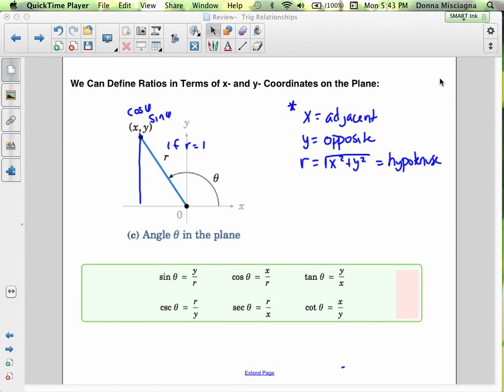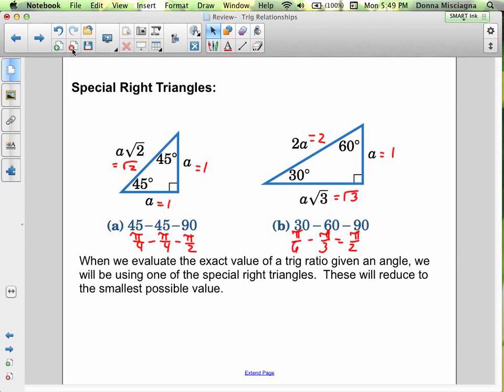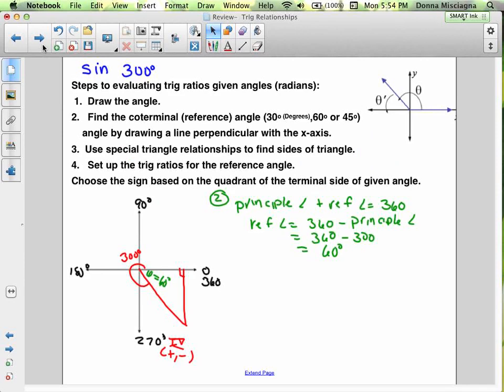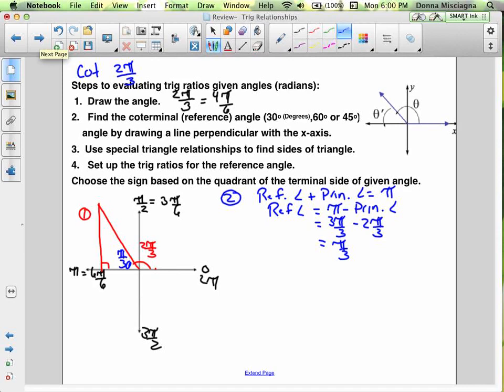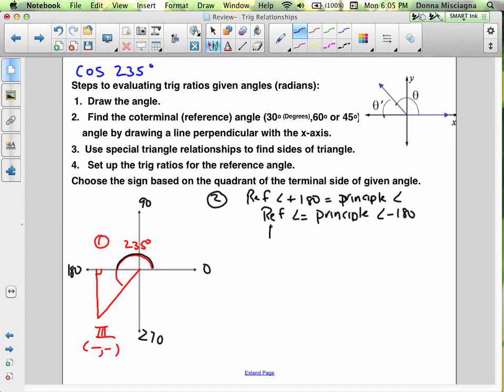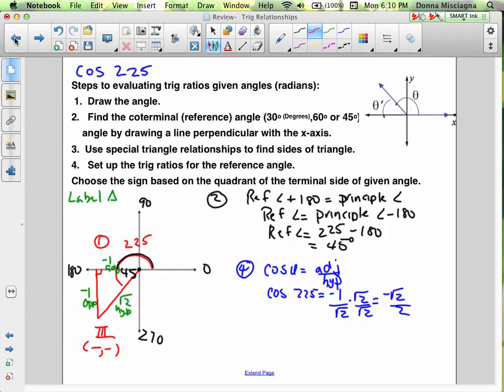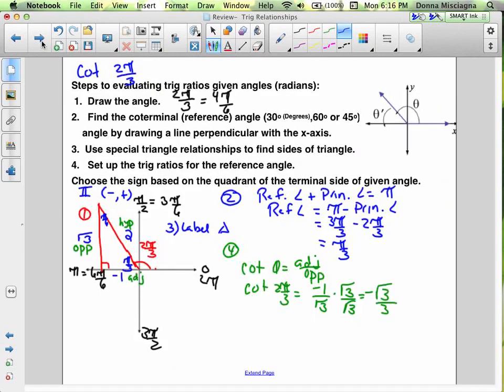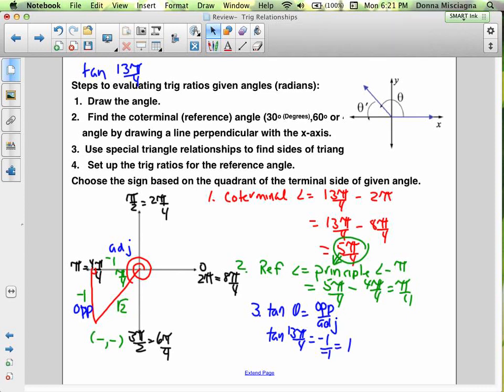Review Evaluating Angles Broadband